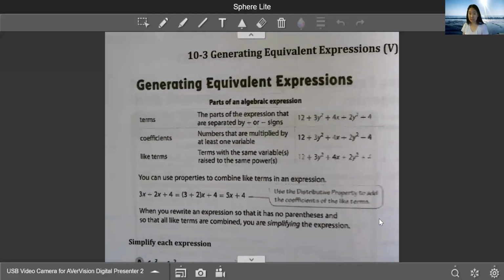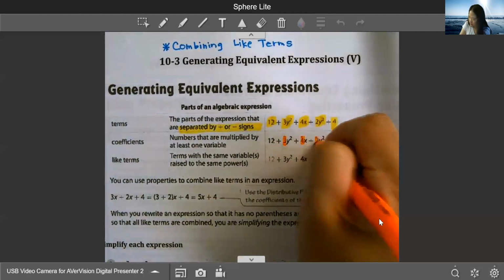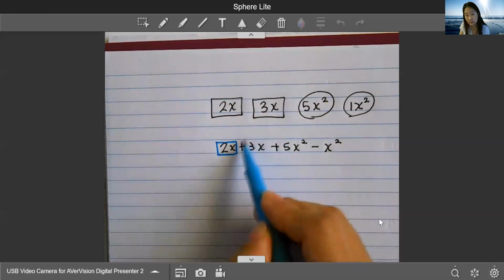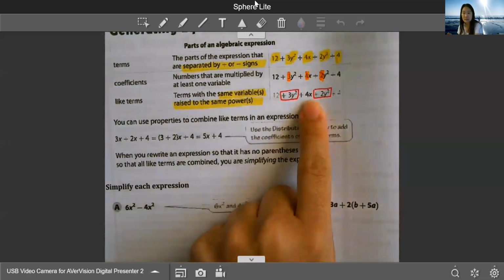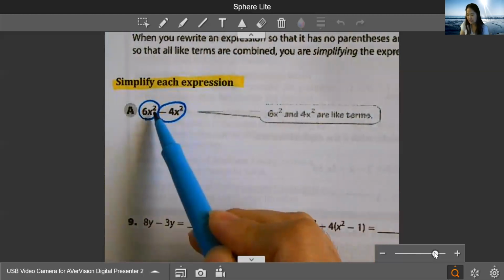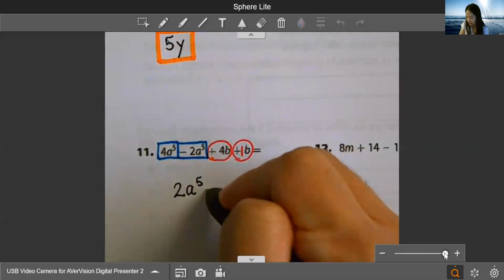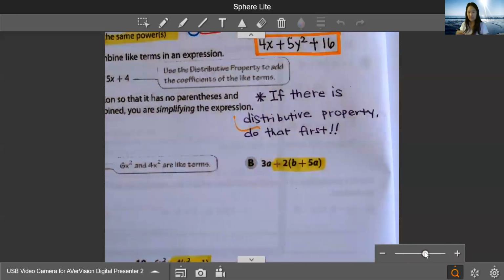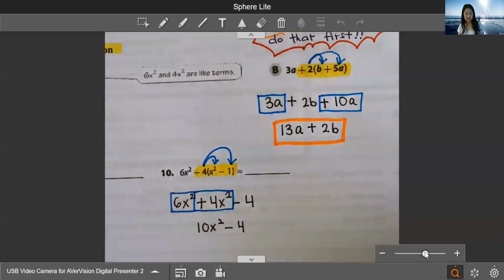10-3 Combining Like Terms Notes Video (6th Grade Math)